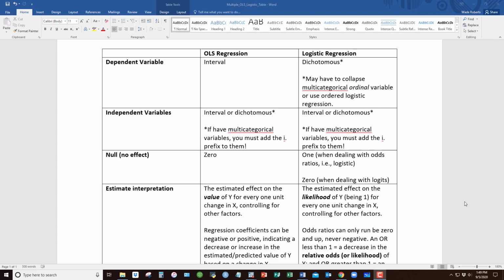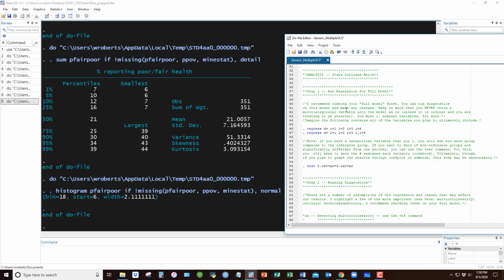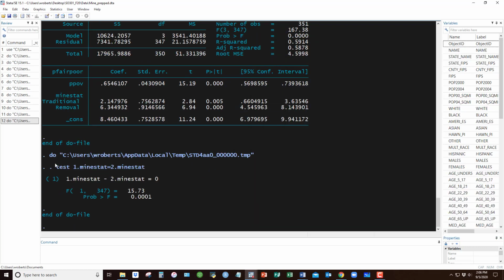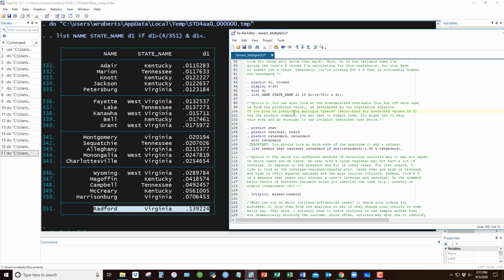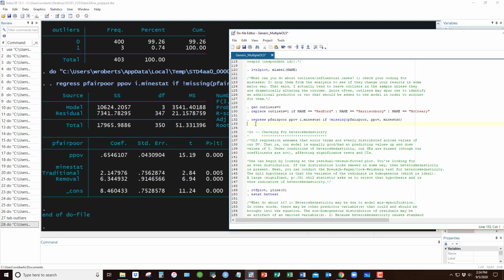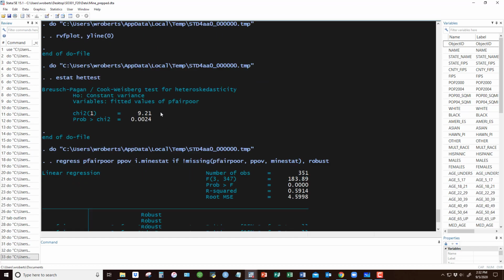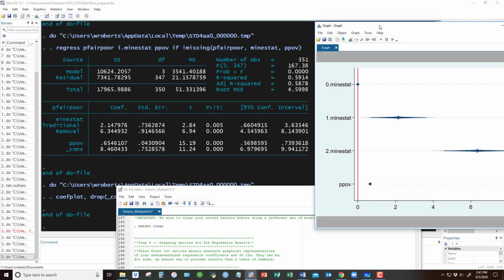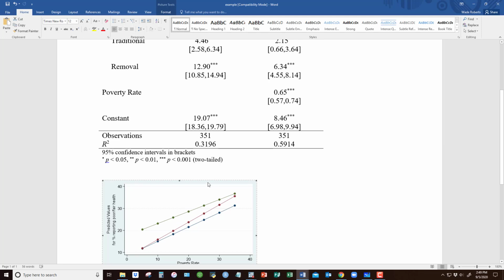Multiple OLS Regression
Key time stamps:
0:00 Quick review of table/example write-up
3:20 Knowing thy data; summary statistics (and excluding cases with missing values)
8:30 Running the full mode; interpreting the findings
17:40 Diagnostics: Multicollinearity
21:40 Diagnostics: Outliers (all 3 ways of identifying; what to do)
38:00 Diagnostics: Heteroskedasticity
43:35 Quick recap of what we've done; generating a table of regression results
50:25 Graphing: Coefficient/CI graph (coefplot)
52:30 Graphing: Margins!!!
56:25 Graphing: Interaction effects using predxcon/cat